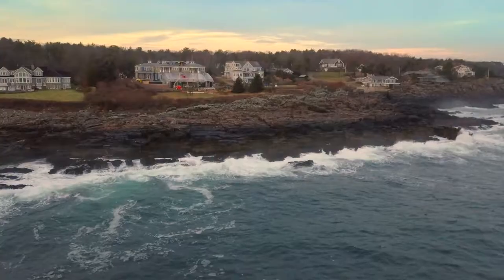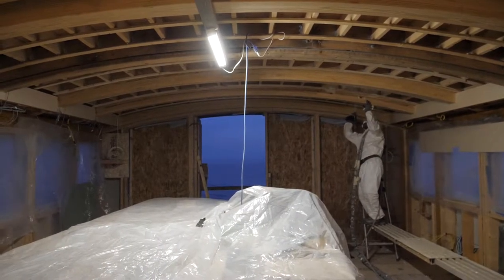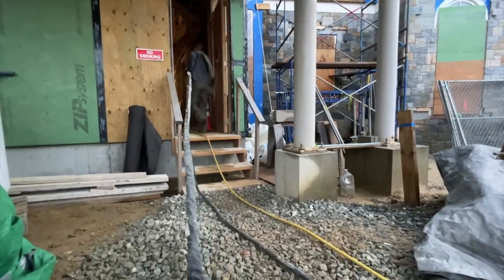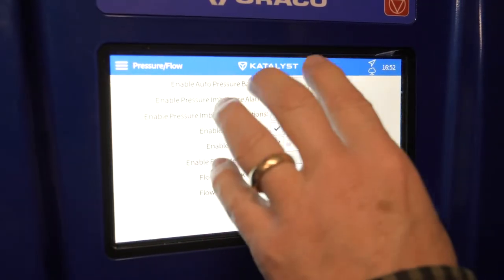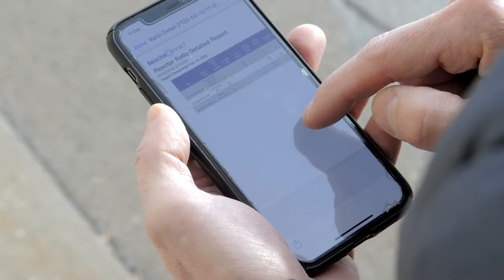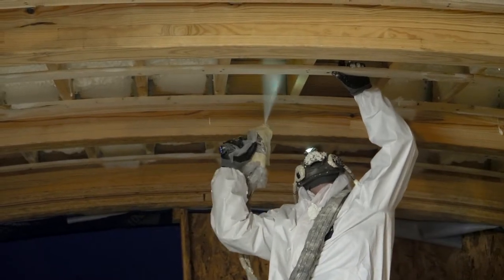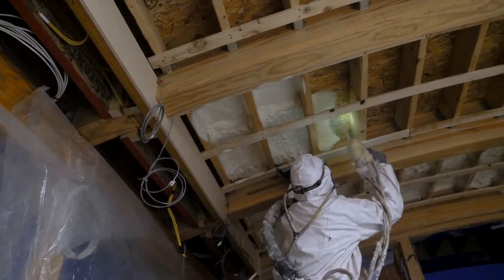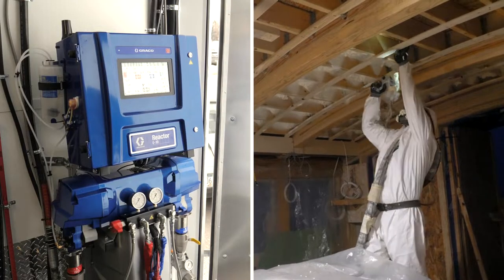Graco Reactor 3 - SprayTech Foam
Jamie Albies from SprayTech Foam gives you a first hand look into the NEW Graco Reactor 3.